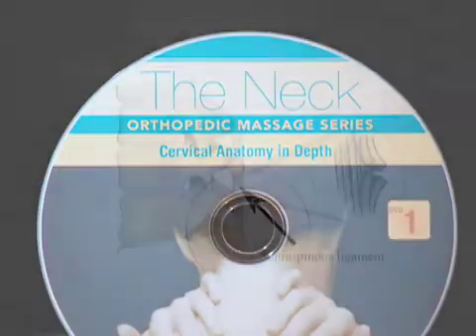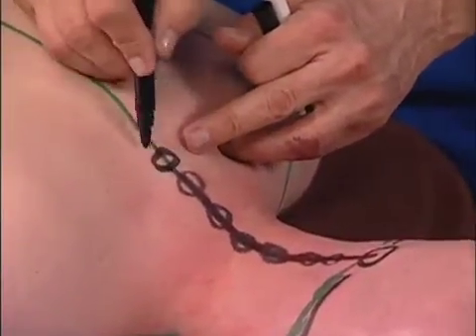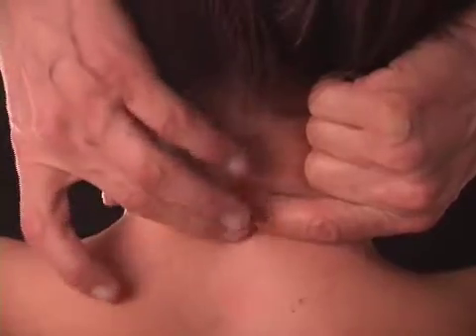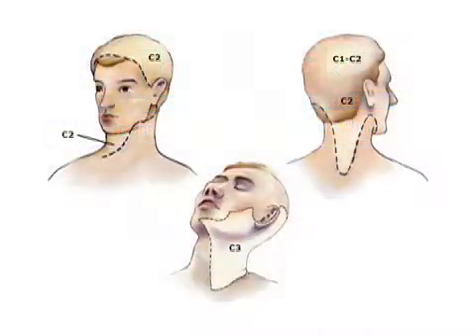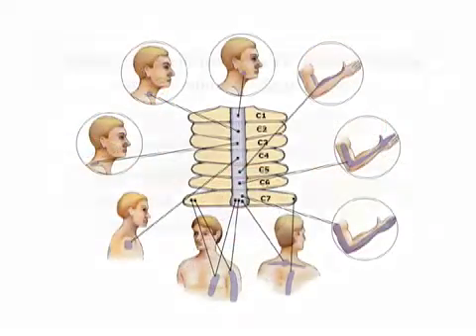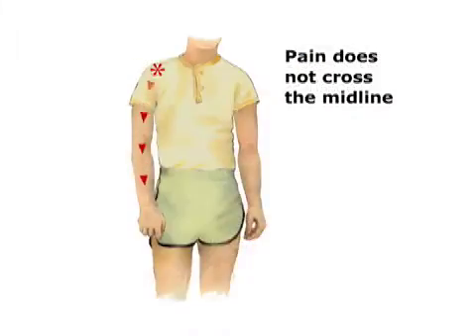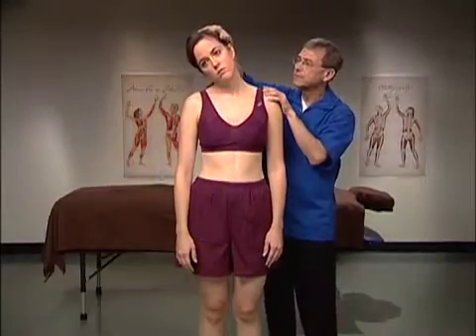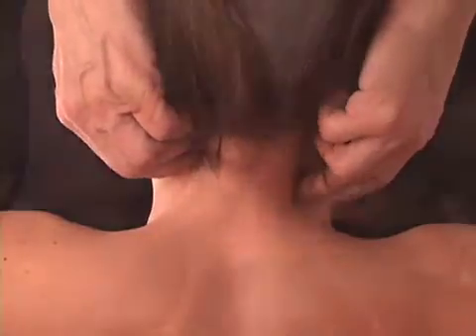The Neck Soft Tissue Injury Assessment & Treatment 5-DVD Training Series Introduction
The Neck Orthopedic Massage DVD Series by Dr Ben Benjamin  - This comprehensive program will teach you how to effectively assess and treat the most commonly injured structures in the neck. You'll learn how to differentiate muscle and ligament injuries from more serious disc injuries, and you'll fine-tune your palpation skills and hands-on treatment techniques. After you've learned the theoretical background, assessment procedures, and treatment techniques, we integrate this knowledge through enactment of a real case.

The series includes five separate DVDs:

DVD 1 Anatomy in Depth
DVD 2 Assessment Tools
DVD 3 Integration: Concepts and Theory
DVD 4 Treatment Techniques
DVD 5 Case Enactment